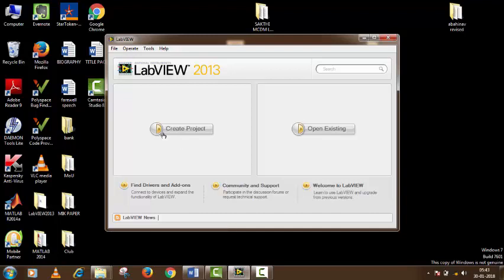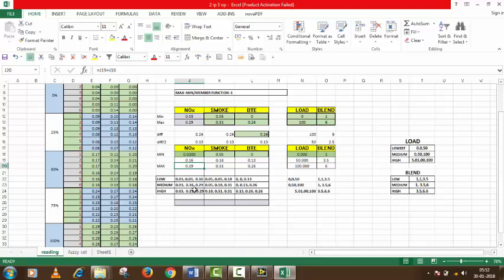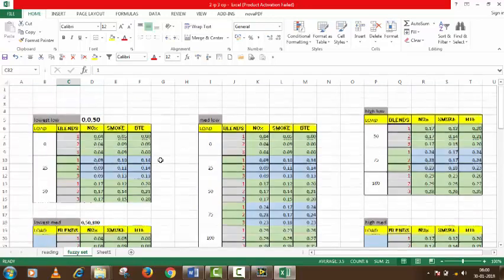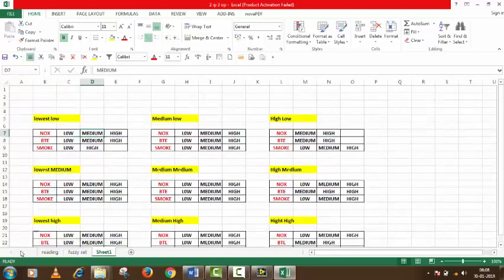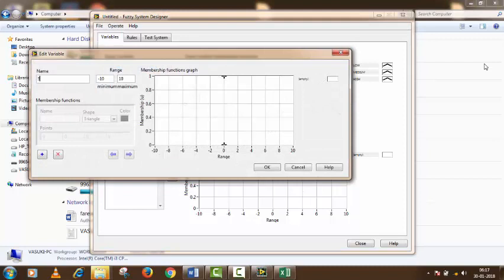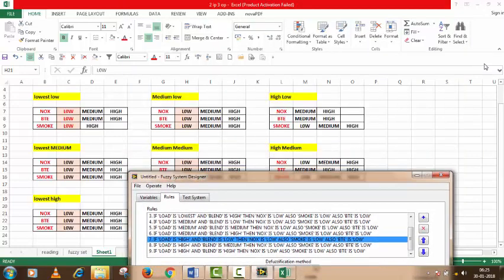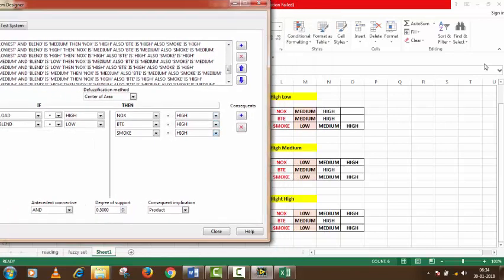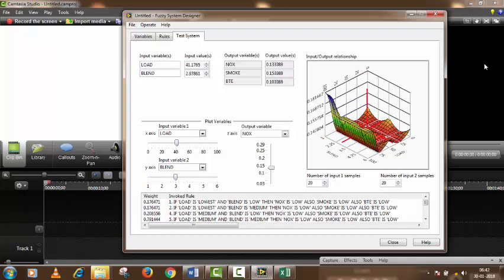FUZZY LOGIC - TRAINGULAR MSF